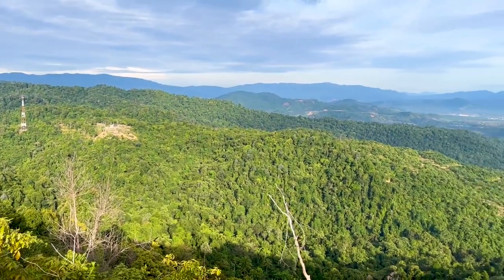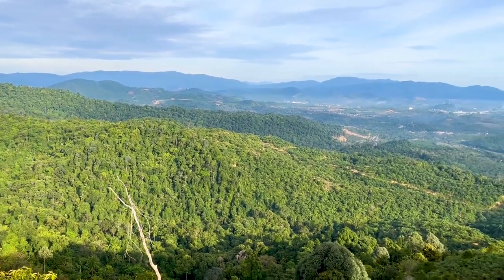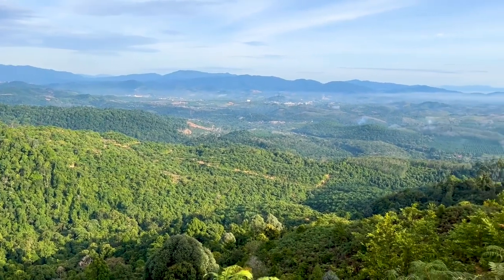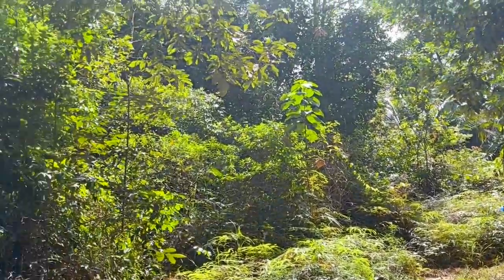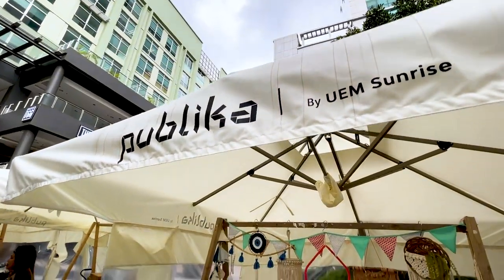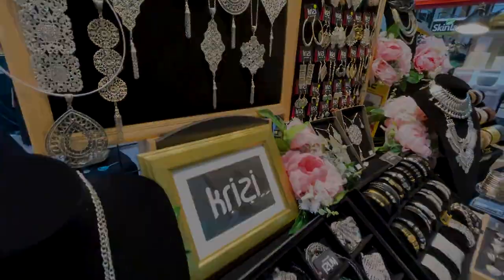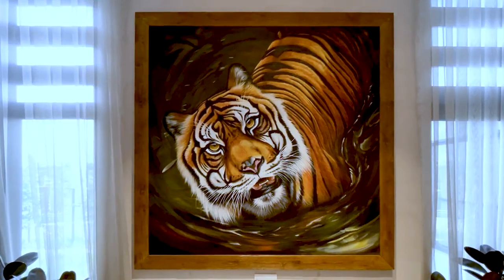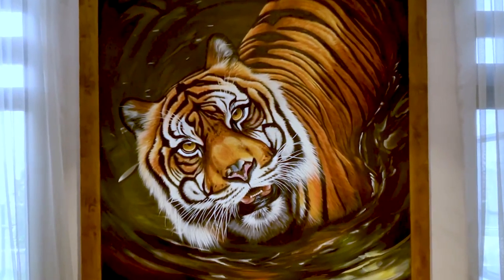K’Artulistiwa - A Community Initiative by UEM Sunrise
UEM Sunrise believes in the importance of integrating environmental conservation with building homes for our community. Using art as a tool to bring the local arts community together, we unveiled our latest art initiative “K’Artulistiwa” at the KAIA Heights sales gallery today.

In the video, our Chief Development Officer, Mardiana Rahayu Tukiran shares her thoughts on the importance of balancing between building developments and preserving the habitats of our flora and fauna.

In kickstarting the very first “K’Artulistiwa”, we teamed up with environmental and wildlife conservationist artist, Suzi Chua, whose combined passions in art and environmental conservation have inspired her to champion the cause through various art forms.

Watch the video to find out more about how we are raising awareness on ESG through our newly launched art initiative.